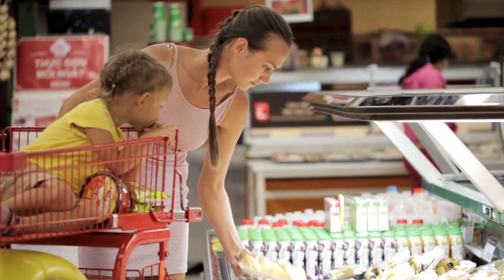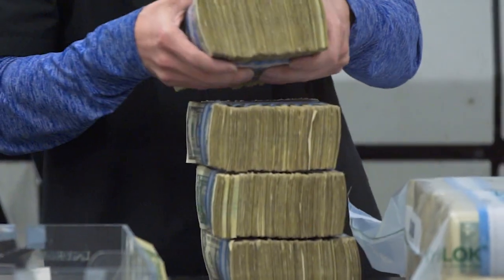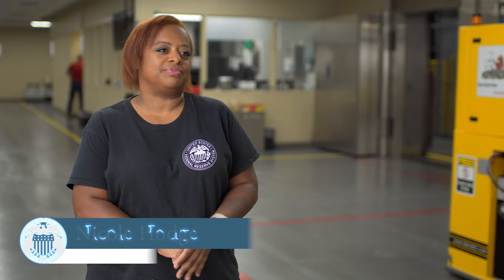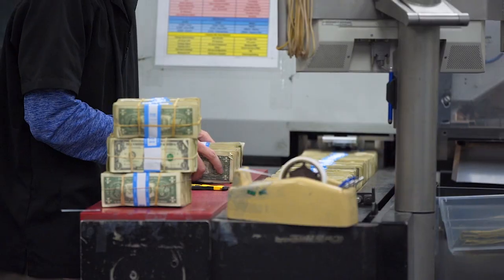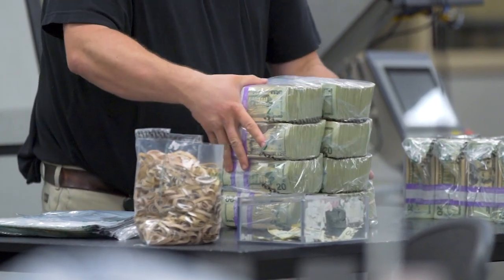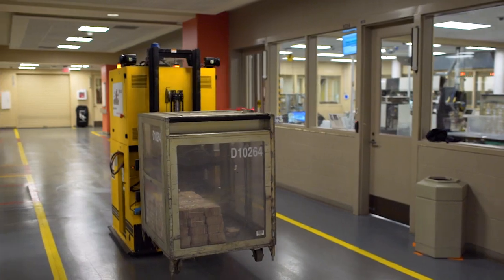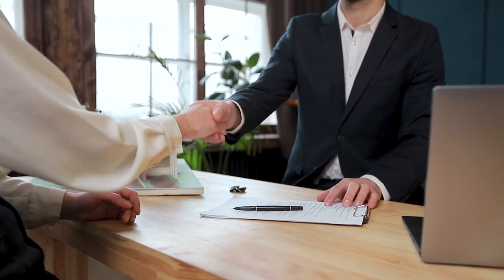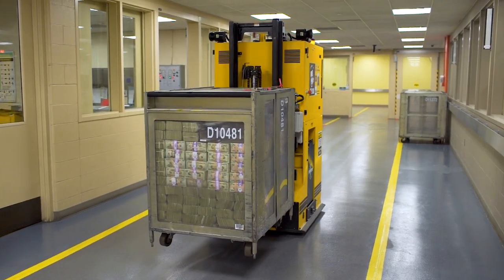Inside Cash at the Federal Reserve Bank of Cleveland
Wonder where your local bank gets its money? This video provides an informative inside look at one of the most important departments at the Federal Reserve Bank of Cleveland, the Cash Department! Hear from subject matter experts as they share how the cash process works and discuss the important role they play in our nation’s economy.